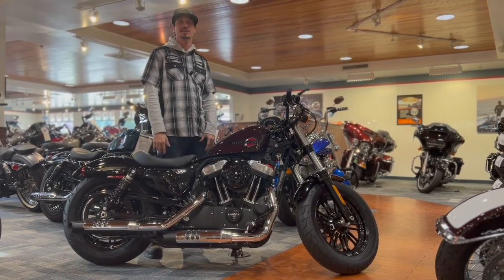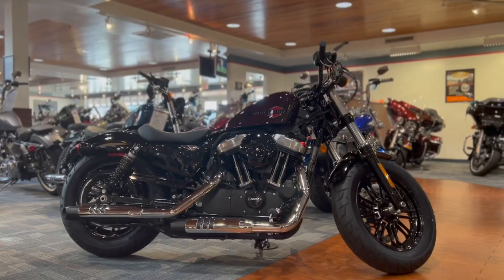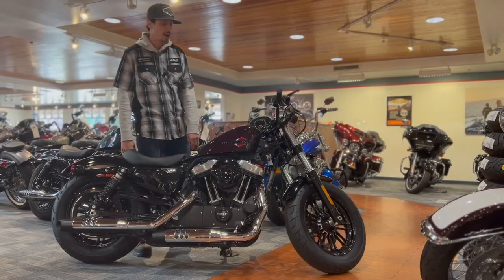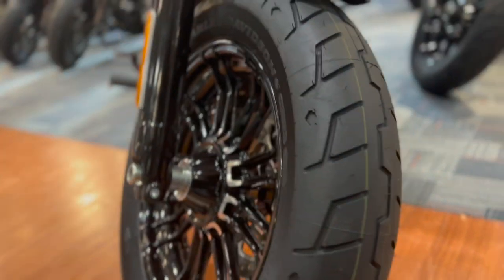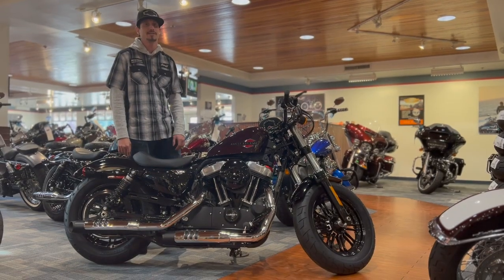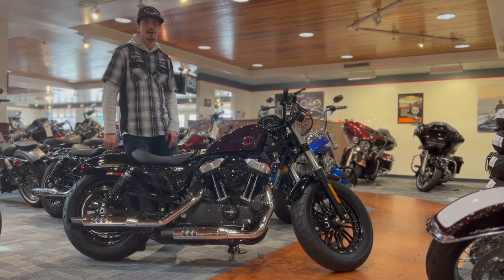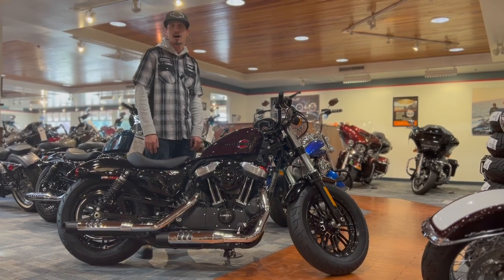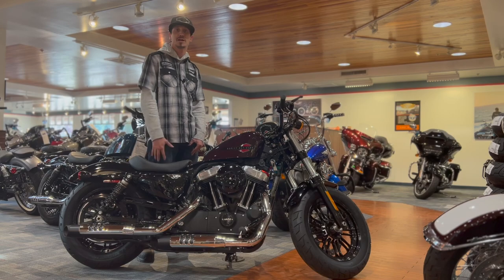2021 H-D Sportster Forty Eight! 😎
2021 H-D Sportster Forty Eight! 😎
This Sportster is currently one of many we have available for you to choose from! Come in and let Jamie know you saw his video!